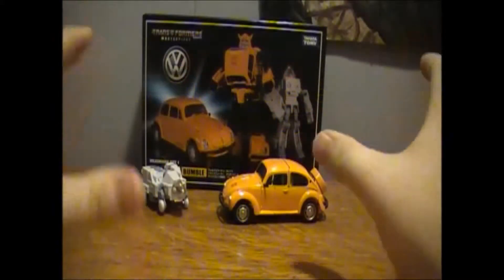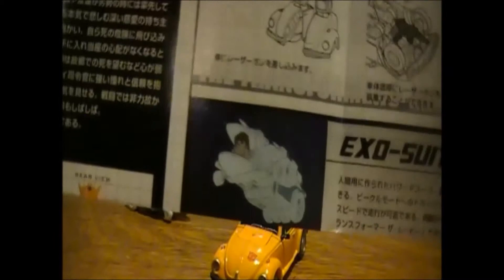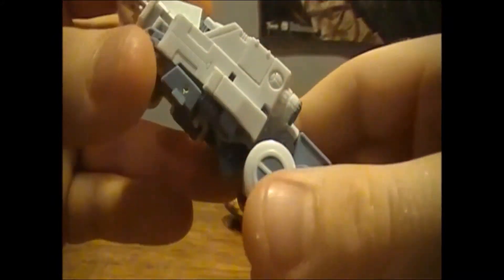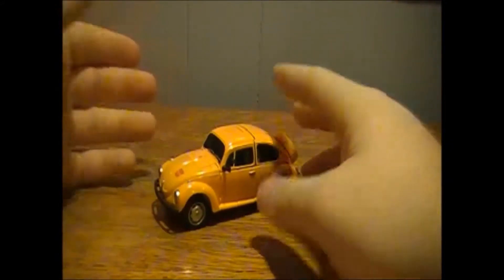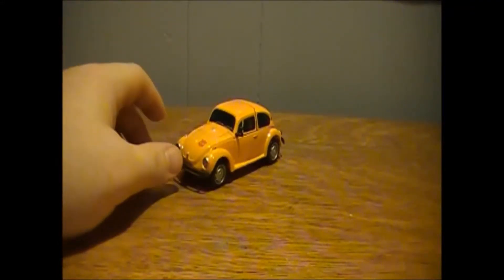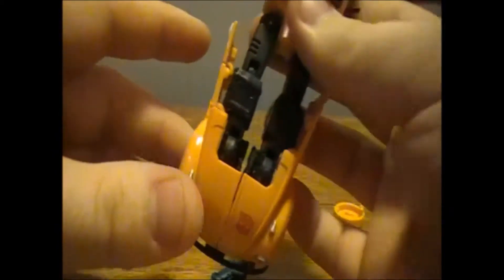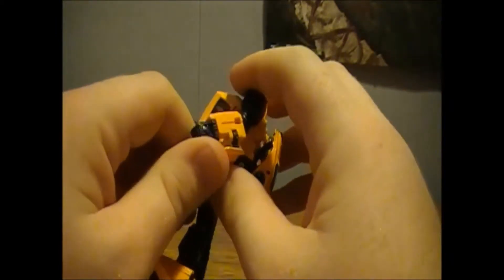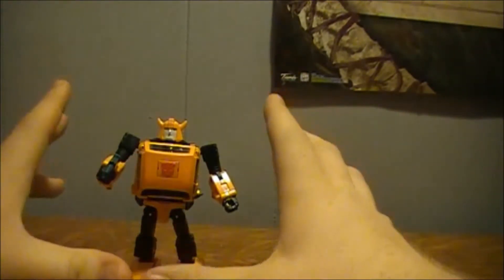Mp-21 Bumble (Bumblebee)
A video review of the new MP-21 BUMBLE...bee.
Behind the camera again and it feels so good.